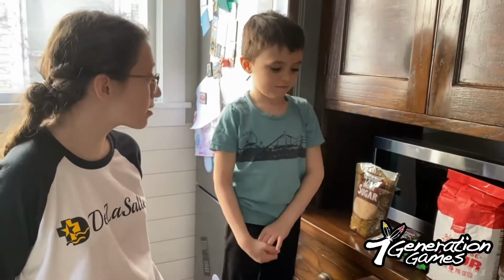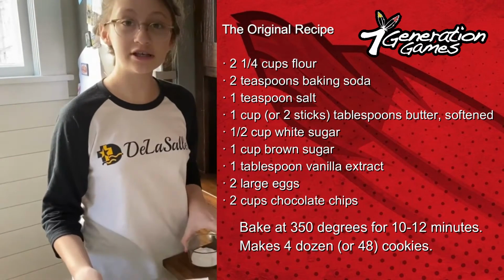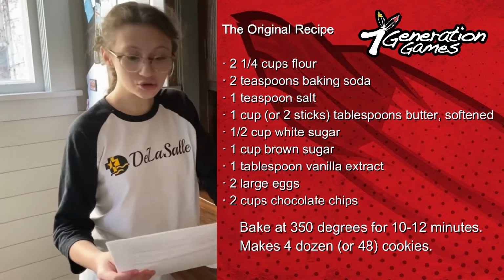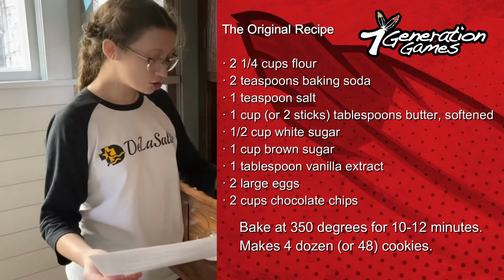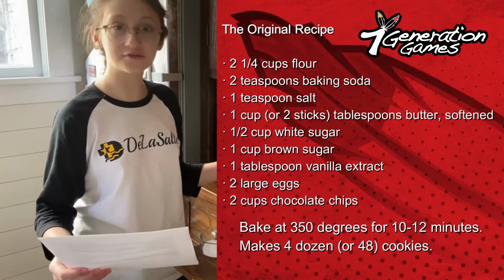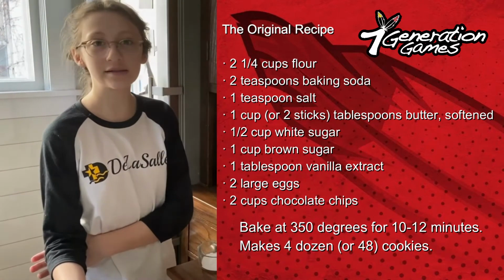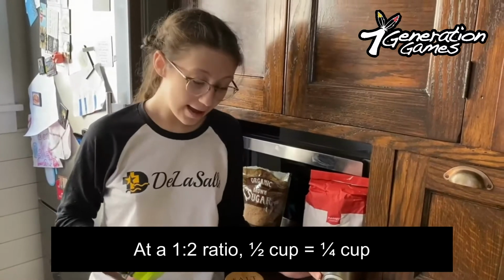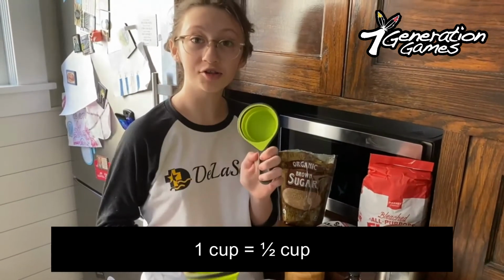Ratio, proportion and baking cookies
Who doesn't like chocolate chip cookies? The problem is, when your mom size 4 dozen cookies are too much and you can only make 2 dozen, you need to use math. Specifically, you need to use ratio and proportion so that even though you reduced the recipe, your cookies will come out equally delicious.